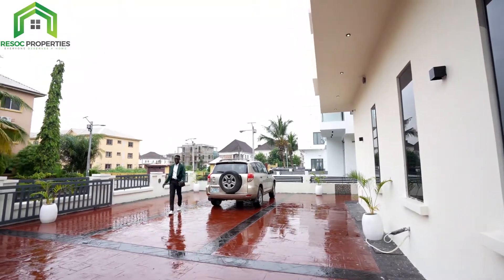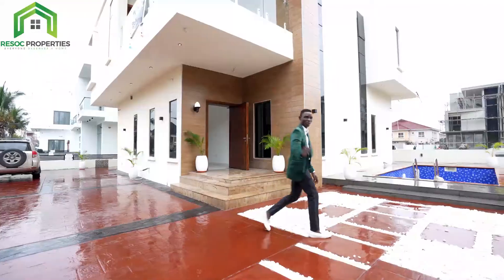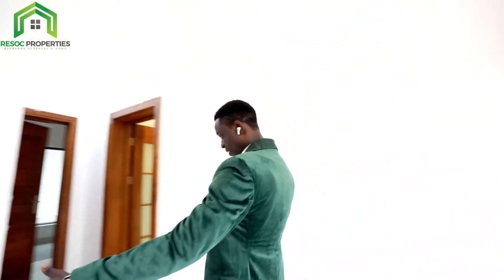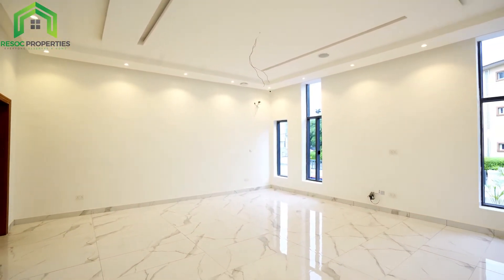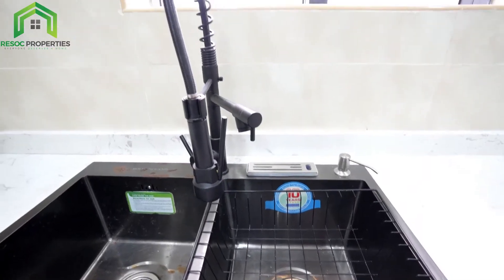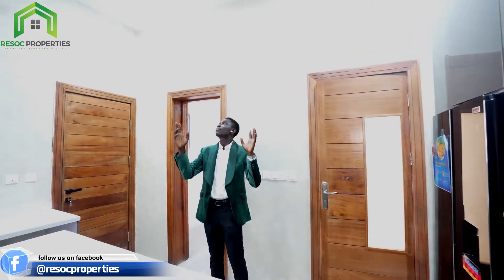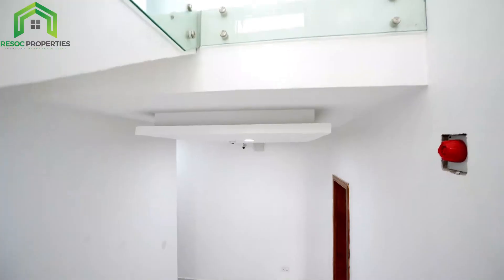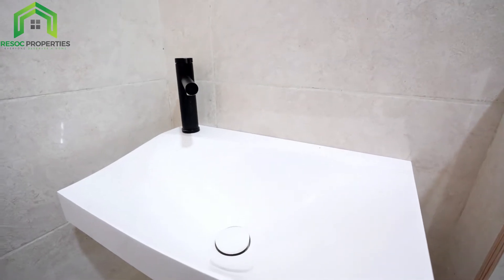INSIDE a $1.1M (₦ 450M) MOST COMPACT LUXURY duplex in Lekki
A Beautifully Crafted Contemporary 5 Bedrooms Detached Duplex For Sale
Location:Osapa London, Lagos📍🇳🇬
Title:C Of O
Features:
-Private/Secured Estate,
-Cctv,
-InBuilt Speakers,
-Massive Open Terrace
-Family Lounge,
-Living Room Water Fountain
-Security Doors
-Swimming Pool with Waterfall
-Fitted Kitchens
-Fridge
-Spacious Rooms
-LED Lights
-Video Bells
-Fitted Rooms
-Stamping floor
-Car Port
- 6 spacious Car Park,
Land size: 400 Sqm
Price: ₦450,000,000 ($1.1M)
For viewing and enquiries Call WhatsApp Edosa on 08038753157